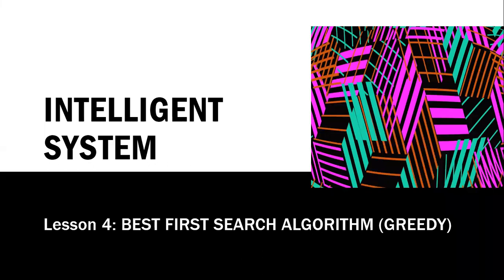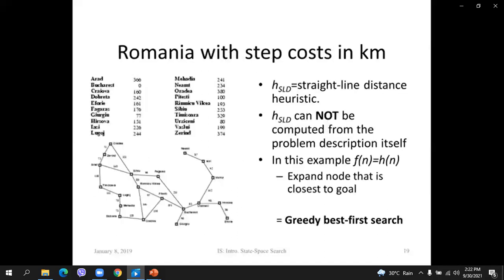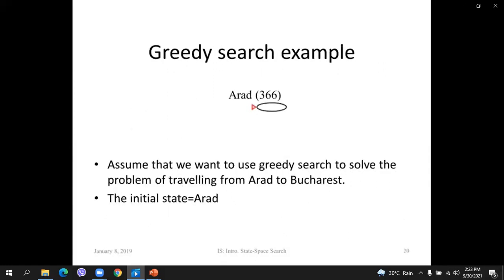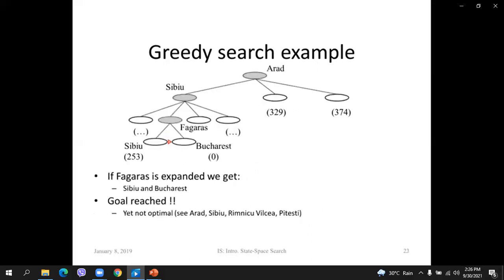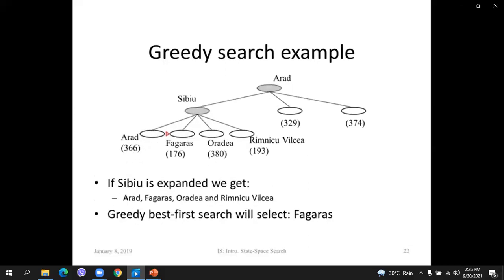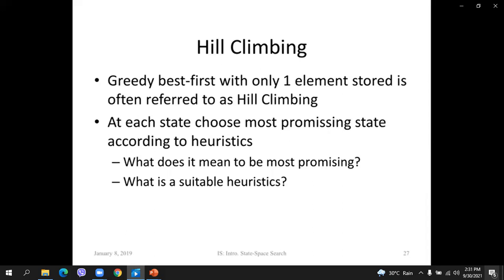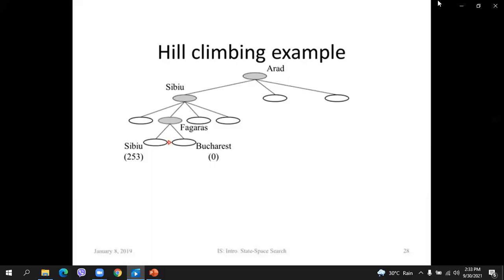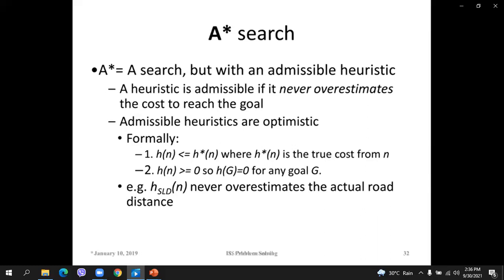Lesson 4: BEST FIRST-SEARCH ALGORITHM (GREEDY)